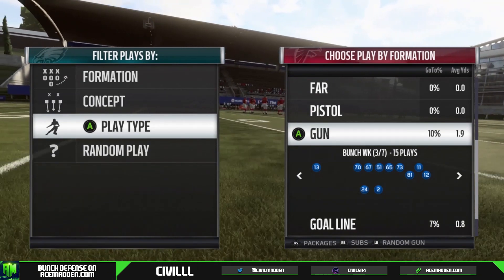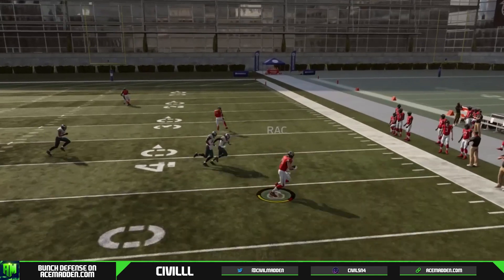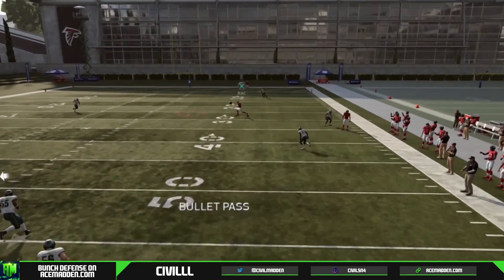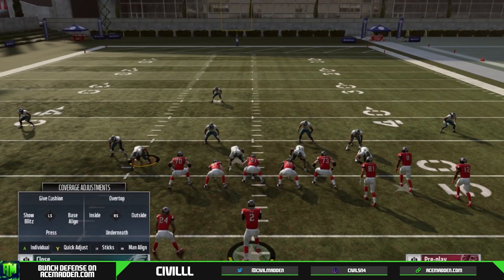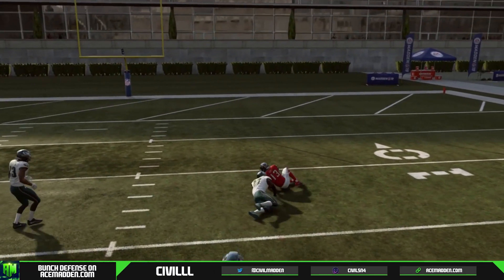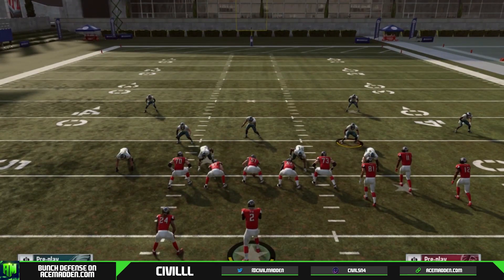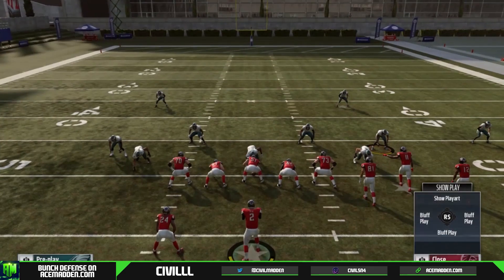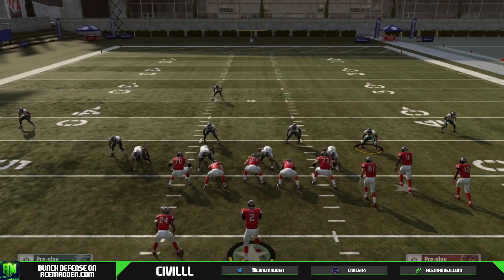Lethal West Coast Mini-Scheme | Madden 19 (Gun Bunch)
In this Madden 19 tips video Civil breaks down a quick mini scheme out of West Coast. The plays will be out of Gun Bunch mainly because that's what is being ran by some of the top players in the game right now.